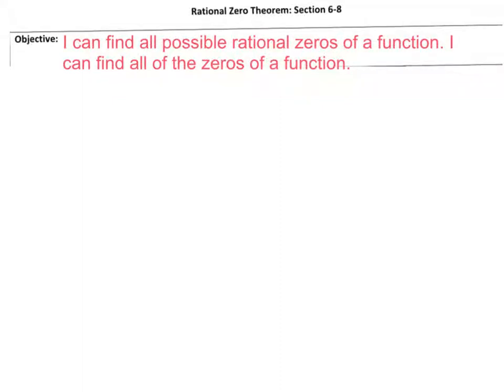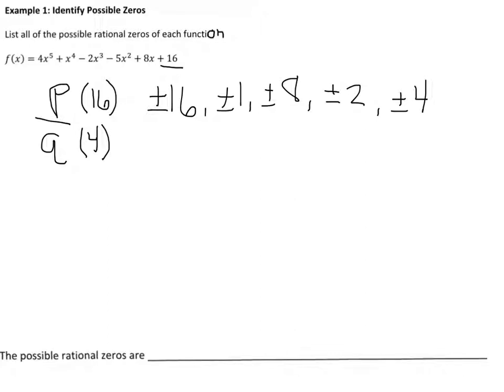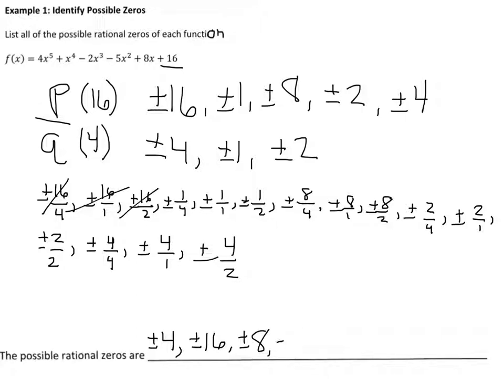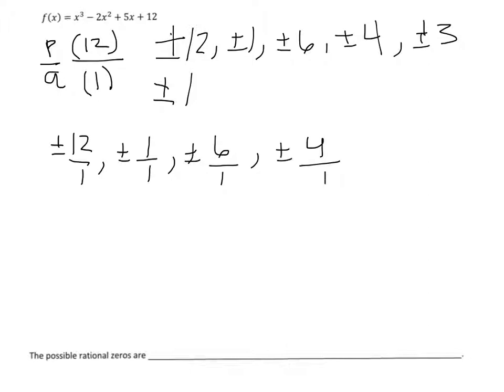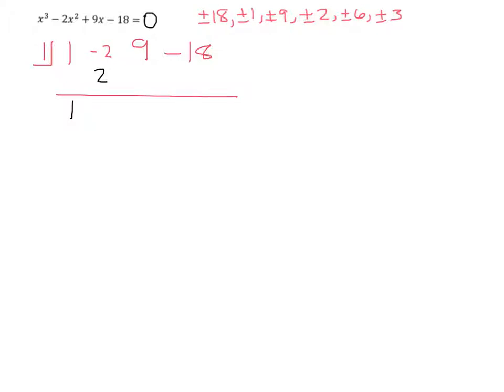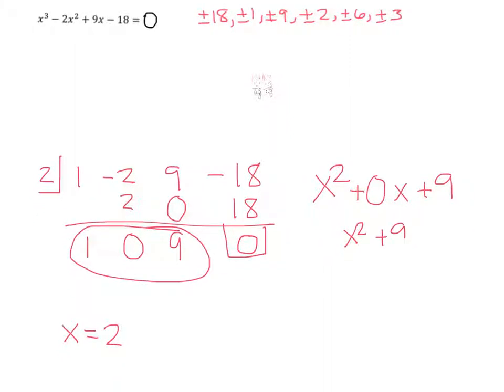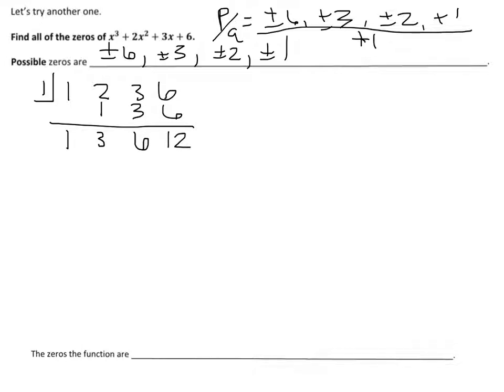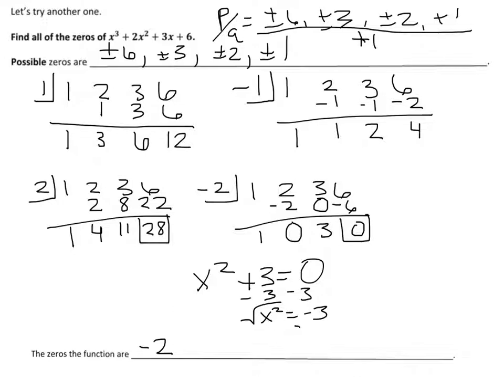6-8 Rational Zero Thm.